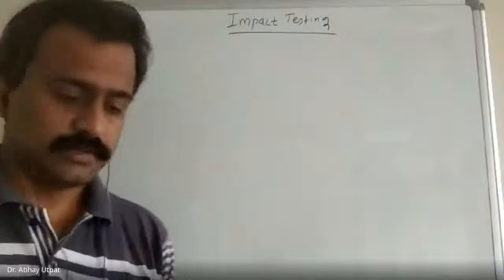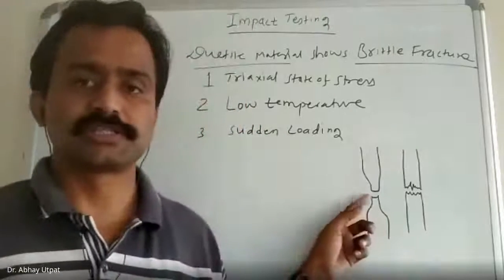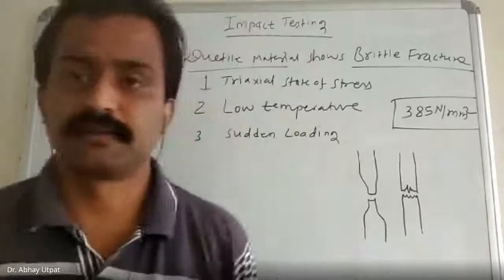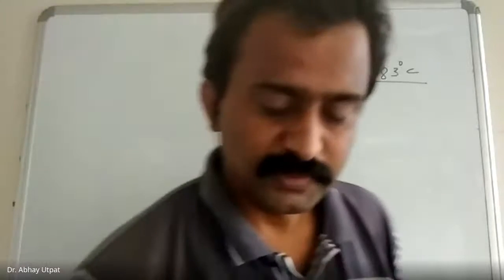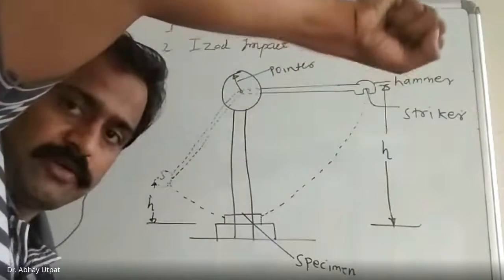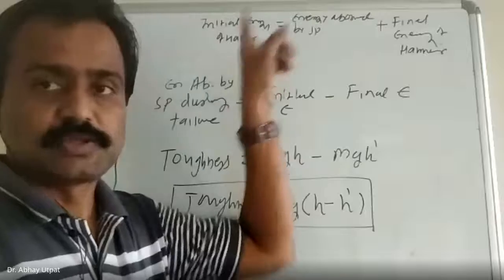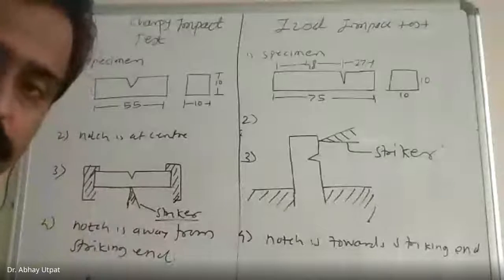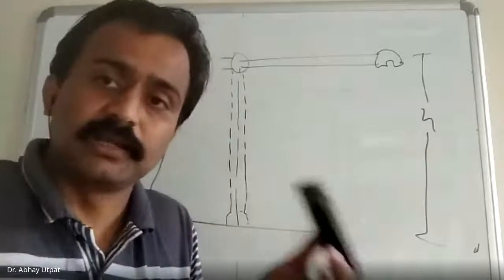Metallurgy Ch5 Impact testing